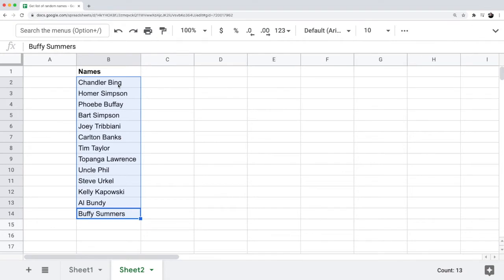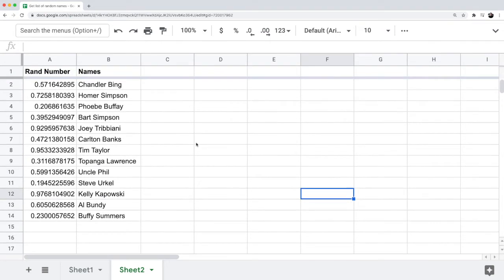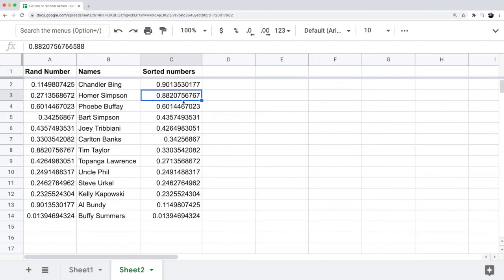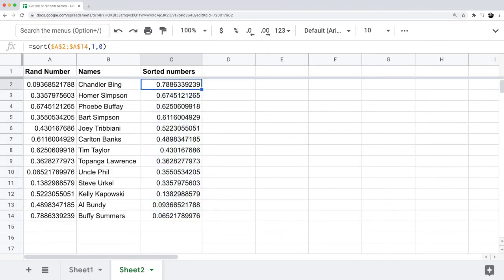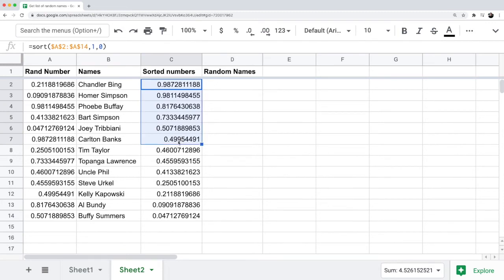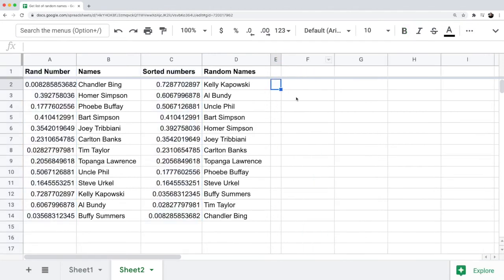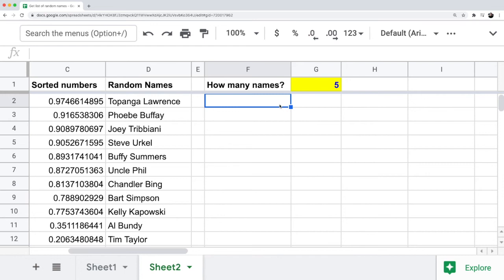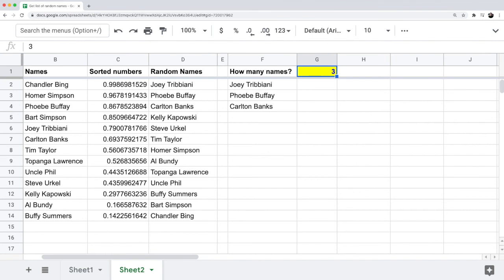How to Generate a Random List of Names Based On Set List of Names in Google Sheets/Excel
Given this list of 90s TV characters, how would you generate a random list of characters in Google Sheets or Excel? You can utilize a combination of the RAND, VLOOKUP, SORT, and OFFSET functions to make this work. You can enter in the number of random names you want in cell H1 and a list will pop up with that number of names. If you're interested in learning more Google Sheets tips like this, take my Google Sheets For Teams I course

Skip to parts in the tutorial:

* Intro - 0:00
* Use RAND() function - 2:17
* Use SORT() function - 3:42
* Use VLOOKUP() to get random name - 6:32
* Create user input for # of names to return - 7:59
* Use OFFSET() function to get set # of names - 8:52